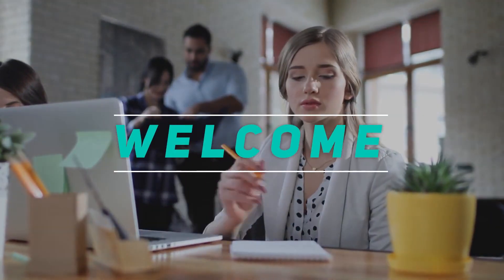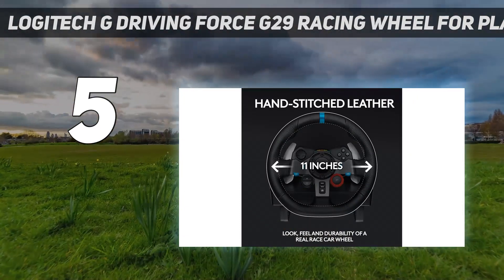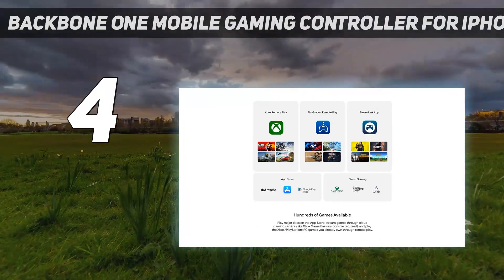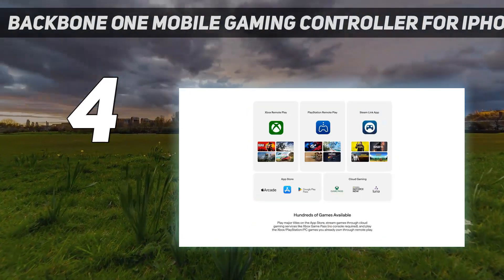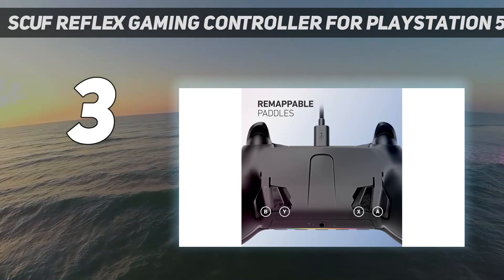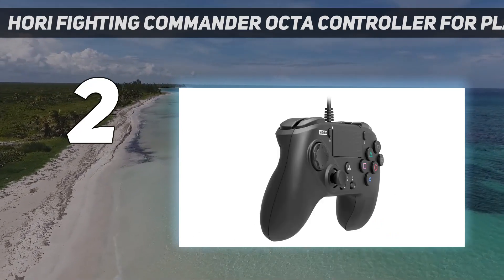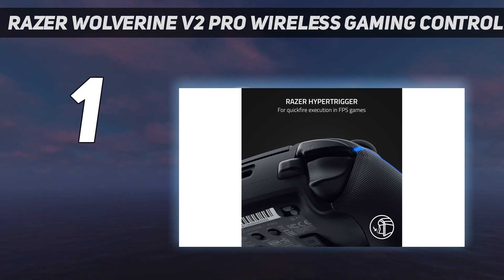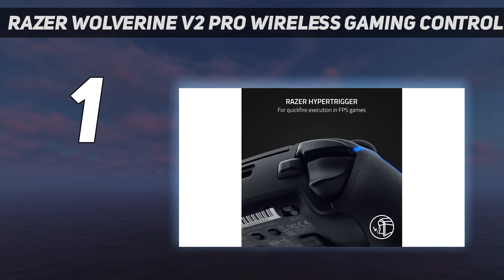Top 5 Best Third-Party Controllers For Playstation in 2024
Here is the Updated Prices of the Best Third-Party Controllers For Playstation in 2023!

Things that we mentioned in this video:
1. Razer Wolverine V2 Pro Wireless Gaming Controller. - B0BQ1PDR4R
2. Hori Fighting Commander OCTA Controller for PlayStation 5. - B09RQTTWPQ
3. Scuf Reflex Gaming Controller for PlayStation 5. - B0CLPG3CNT
4. Backbone One Mobile Gaming Controller for iPhone. - B09ZXTRKQ9
5. Logitech G Driving Force G29 Racing Wheel for PlayStation 5. - B00Z0UWWYC